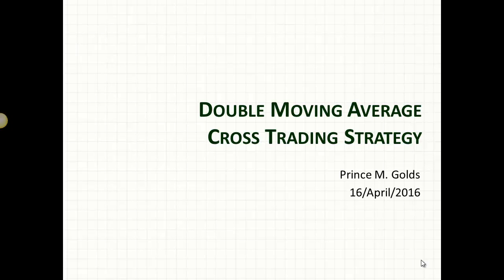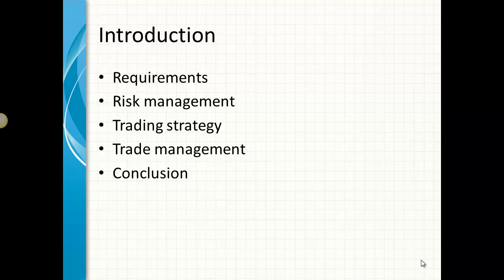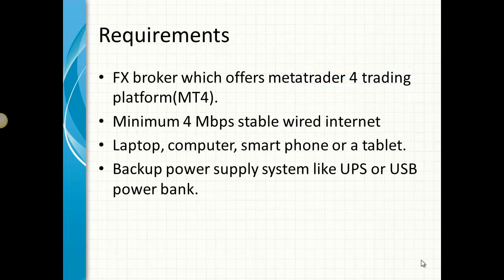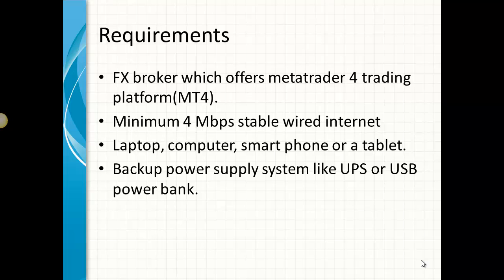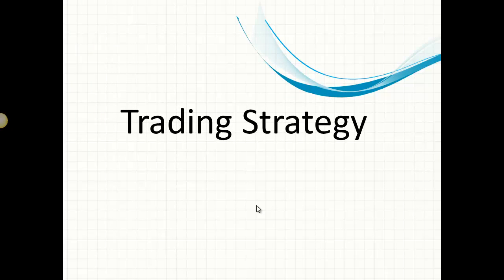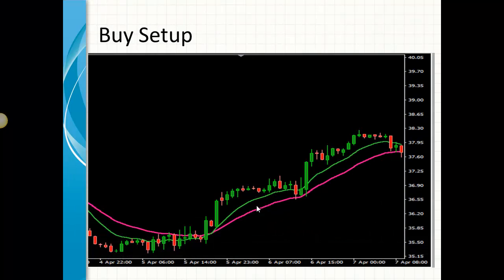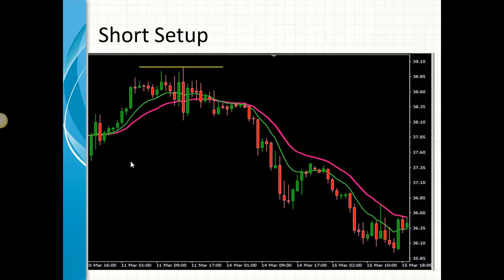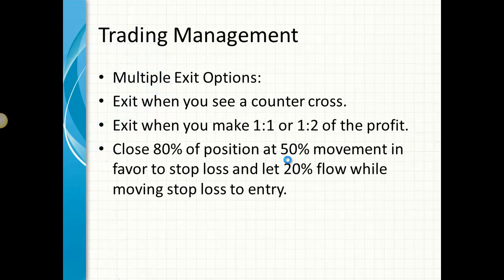Crude Oil Trading Strategy #7 - 16/4/2016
Open a FREE practice and live trading account with FREE trading platform!

Trading Crude Oil Continuous CFD's using 2 moving averages.